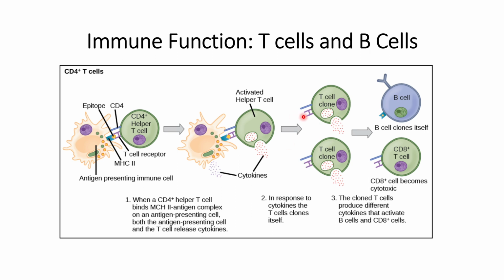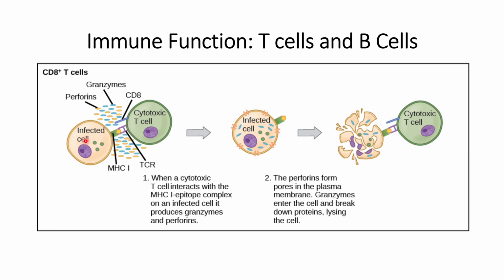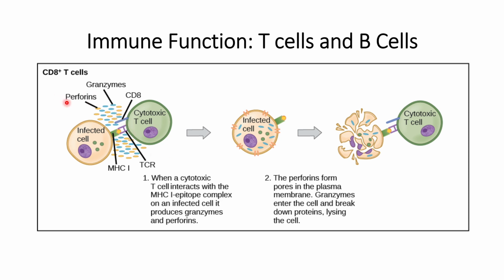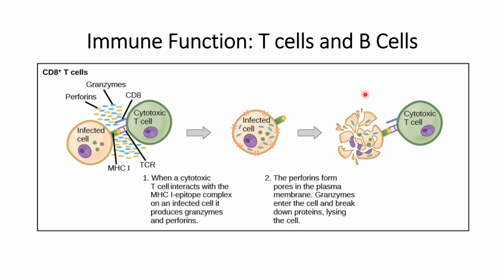Immune Response: T and B Lymphocytes Interaction Code: 91